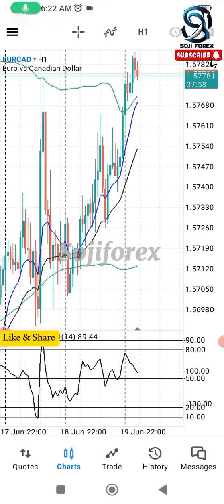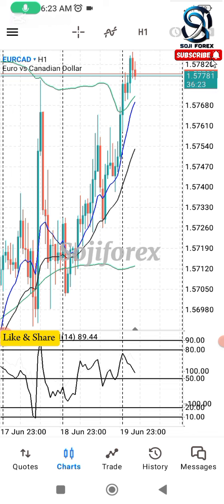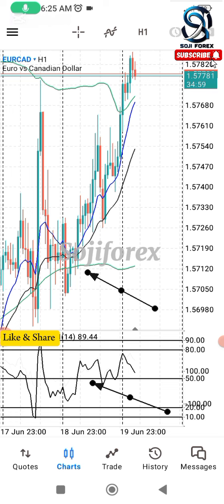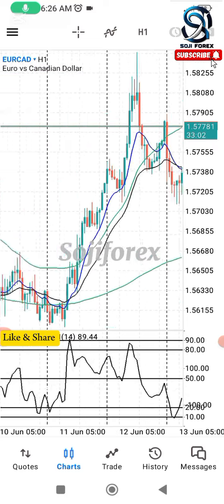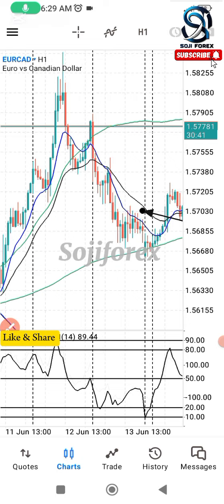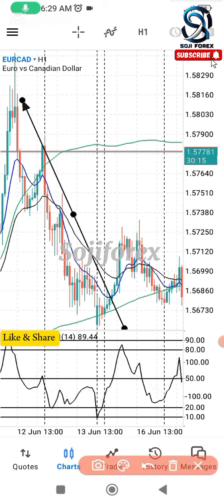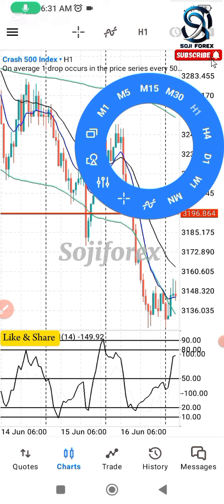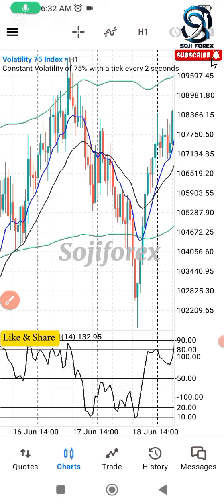I Was Lucky To Have This Bollinger Band Indicator With The Most Accurate Buy And Sell Signal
Are you a beginner struggling with becoming profitable? Then this video is for you!
In this video I will be sharing with you 2 Method of Trading the Bollinger Band Indicator Like a Pro even as a Beginners Forex Traders and this will change your trading completely as it has a proven 90% win rate.